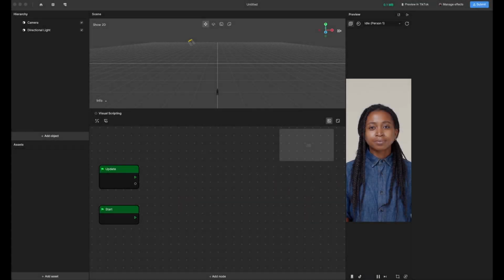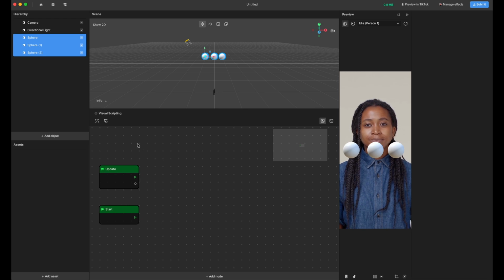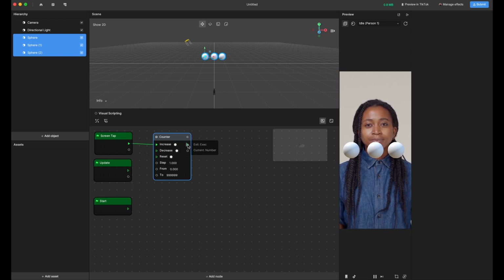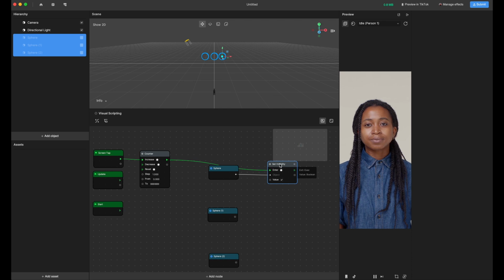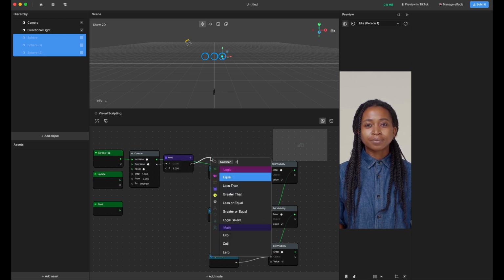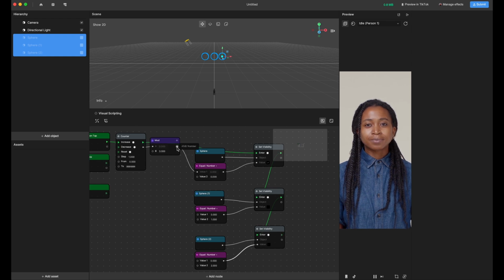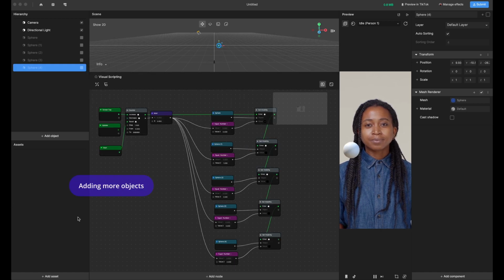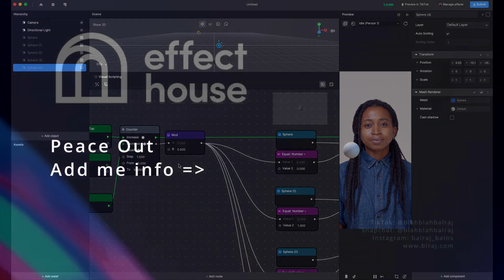Effect House for TikTok - Tap to Change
Effect House tutorial to make effects for TikTok using the graph editor to tap screen to change multiple objects' visibilities.

I don't have a mic so don't come at me for the sound ok
Using v1.0.0